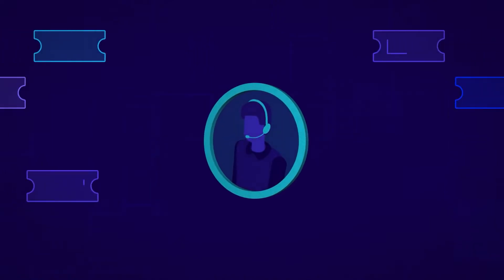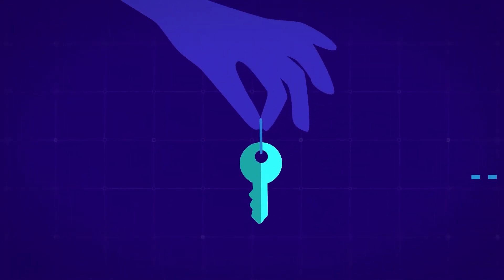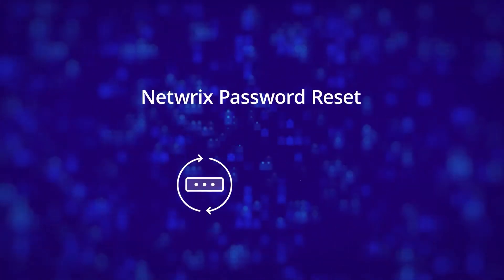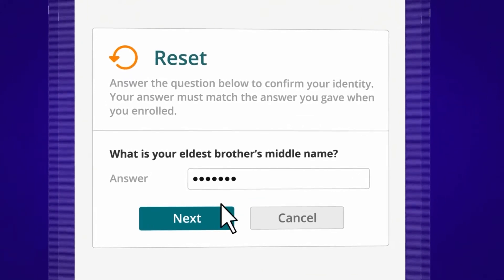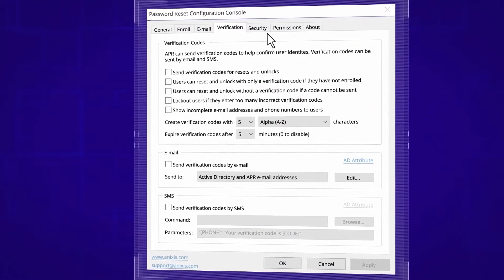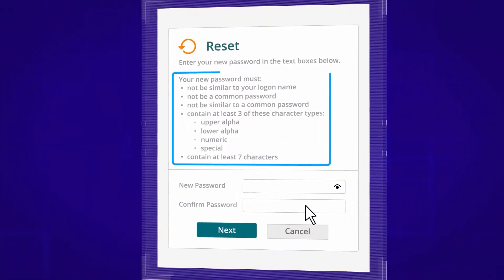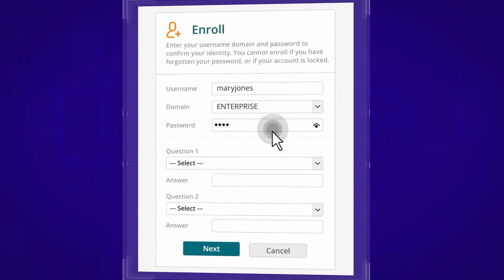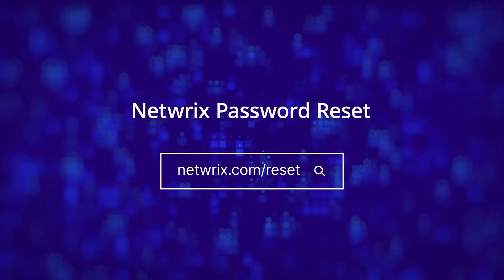Netwrix Password Reset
Netwrix Password Reset is an Active Directory password reset tool that enables users to securely reset or change their own passwords and unlock their accounts from any web browser, desktop or mobile device — without calling the help desk.

Are password-related tickets driving up your IT helpdesk costs? Do lockouts and password management headaches frustrate your users and disrupt vital business processes? A self-service password reset tool can solve these problems, but you might be worried that it could increase the risk of attackers slipping into your network.

Netwrix Password Reset enables users to easily manage their own passwords and unlock their own accounts without having to contact the service desk — while actually enhancing security.

With Netwrix Password Reset, you can:
• Slash IT support costs and user downtime by empowering users to change or reset their passwords and unlock their accounts themselves, right from their favorite web browser.
• Thwart attackers with multiple layers of security: multifactor authentication for password changes and resets, lockout and timeout capabilities, detailed logging, change notifications, and more.
• Enforce the Windows history and minimum age requirements when users choose new passwords, or integrate with Netwrix Password Policy Enforcer to enforce flexible password policies that reject leaked and weak passwords.
• Have Netwrix Password Reset installed and running in less than 5 minutes. You can choose to have users self-enroll, or pre-populate the database yourself.